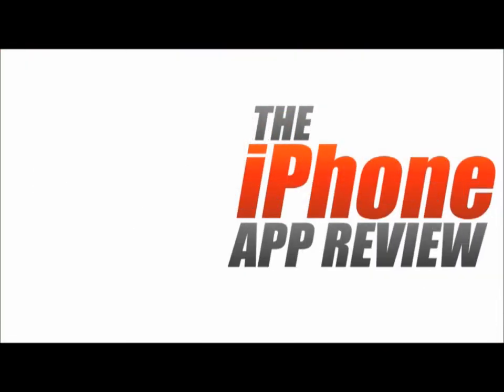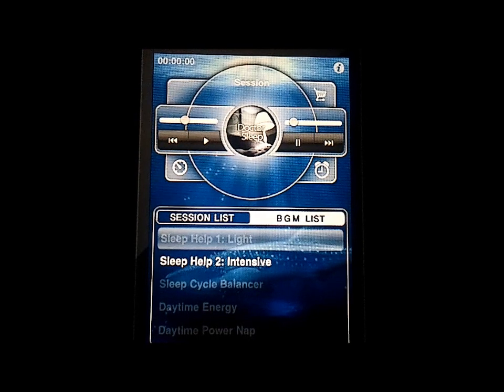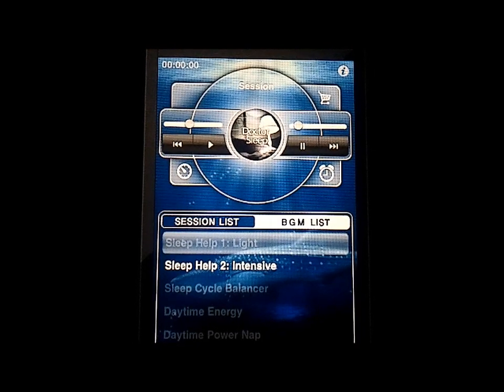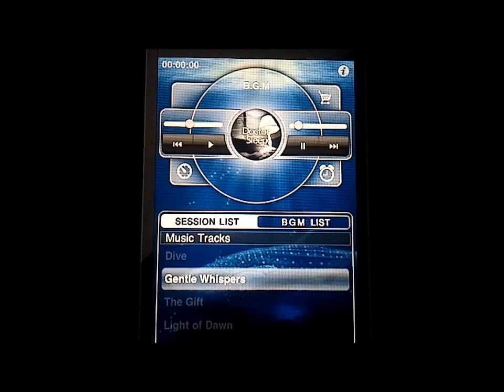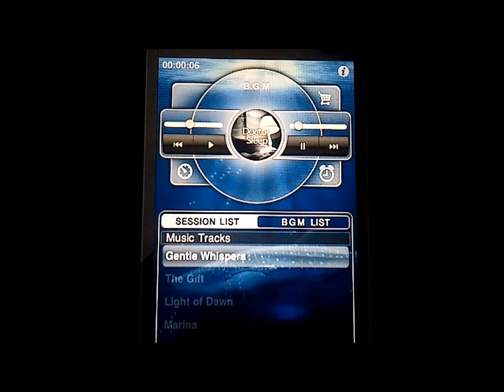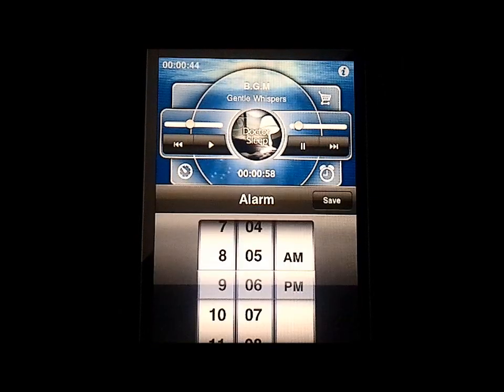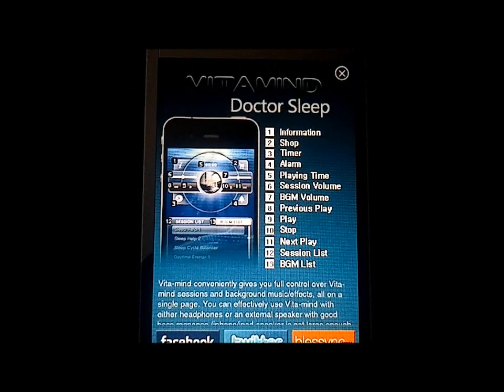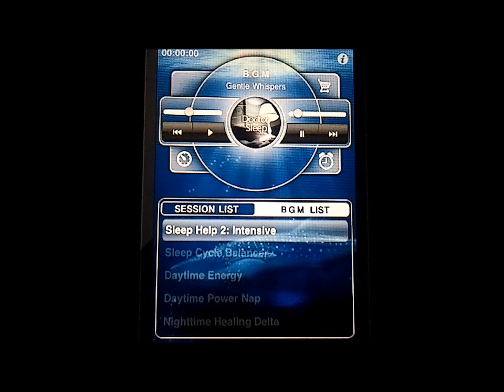Vita-Mind Dr. Sleep iPhone Video App Review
The iPhone App Review takes a closer look at the app that makes it easier to sleep, Vita-Mind Dr. Sleep.